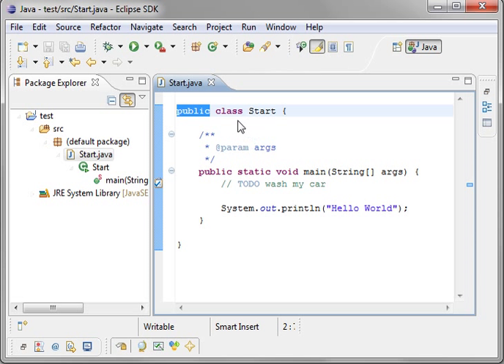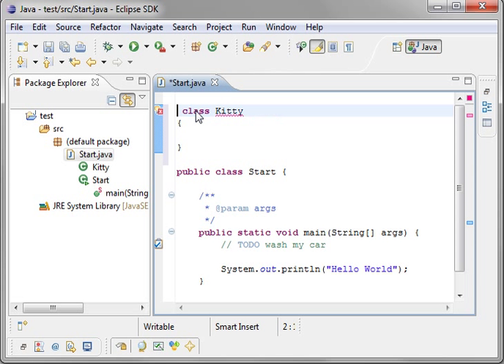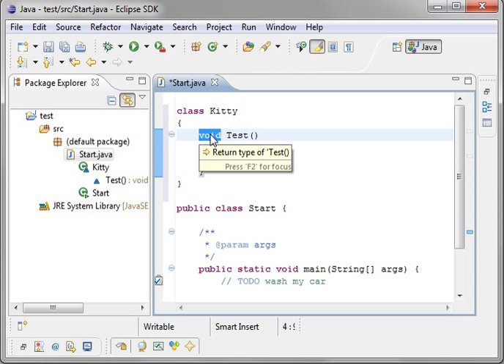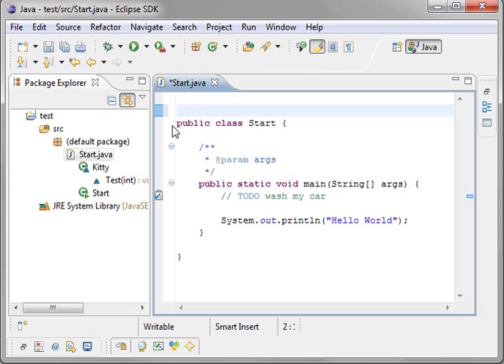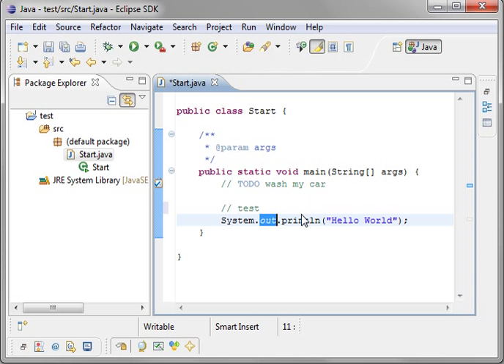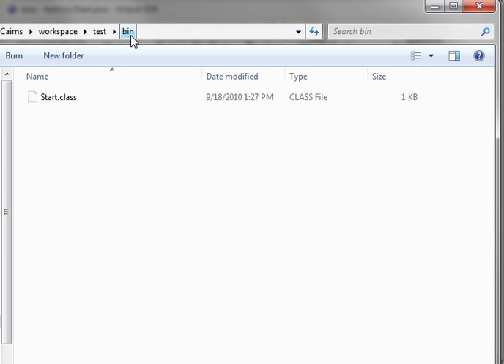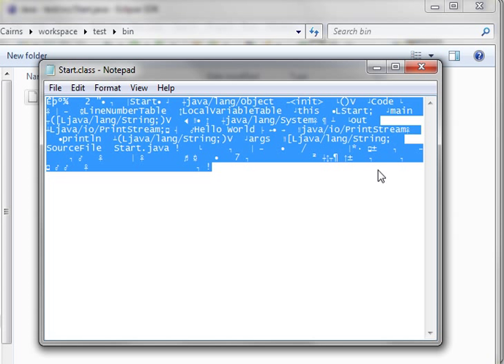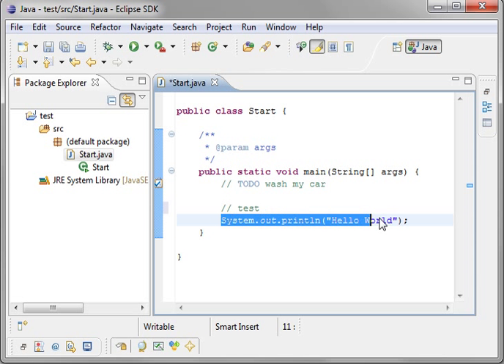Java 4 - classes and compiling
Classes and Compiling, what happens under the hood